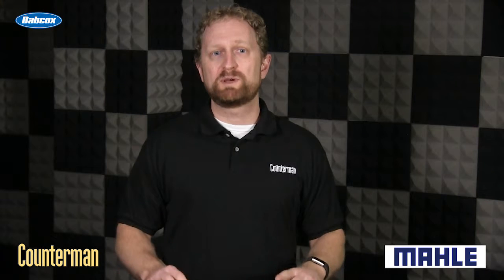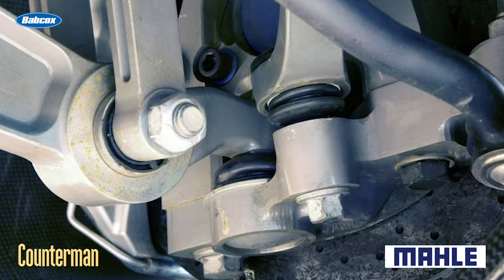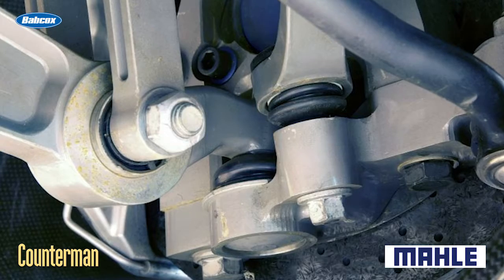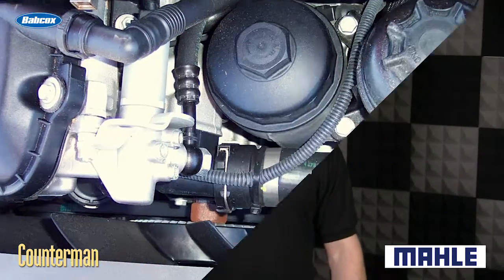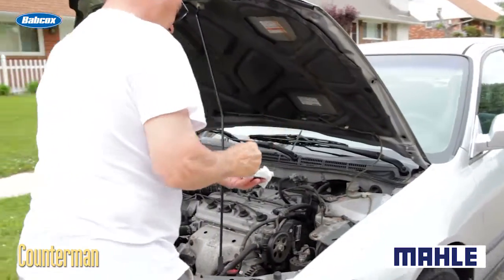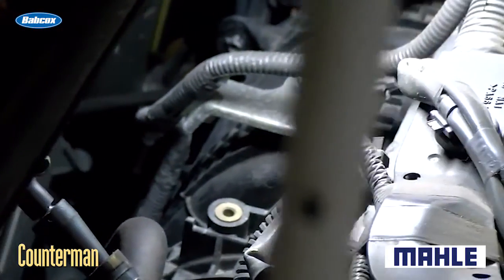Getting more from gasket sales | Counter Intelligence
The best way to sell gaskets is to discuss the repair with your customer to find out what they’re replacing, and what gaskets and seals they need. Along the way, think about the related fluids, filters and parts they might need to complete the repair.